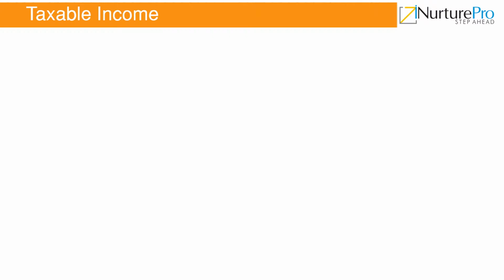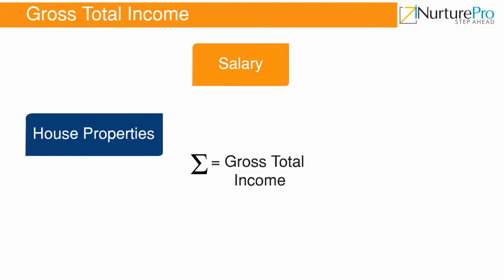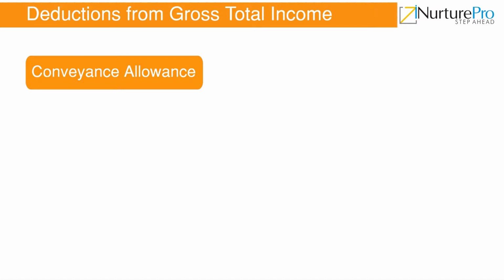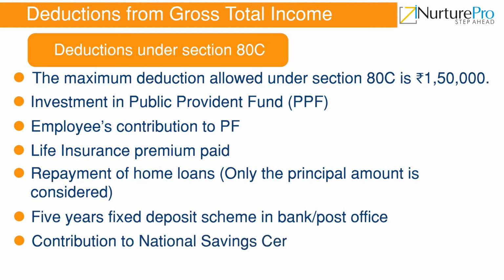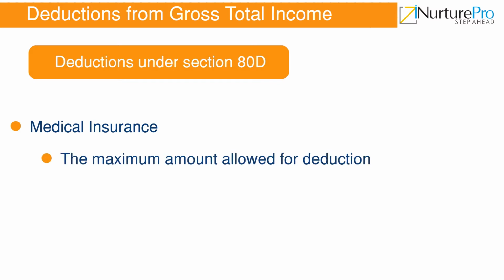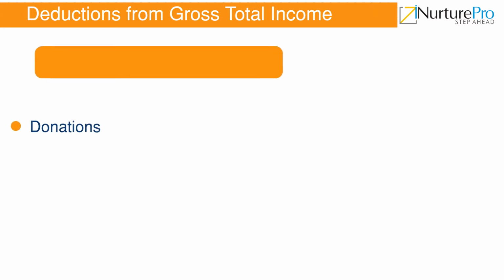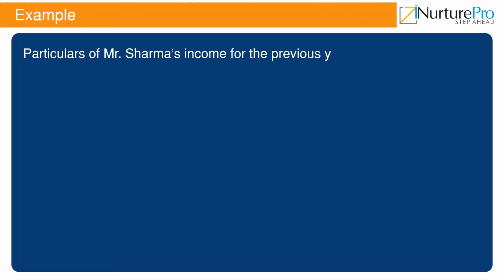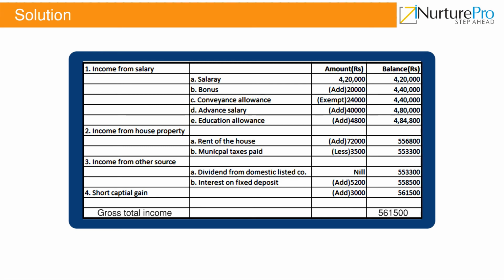RIO-FBT M03 C01 VD Gross total Income